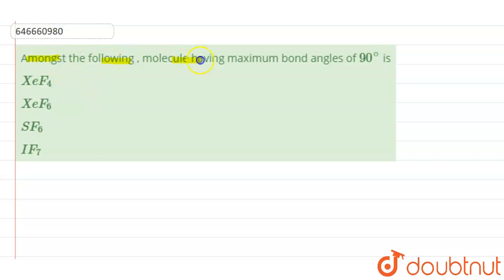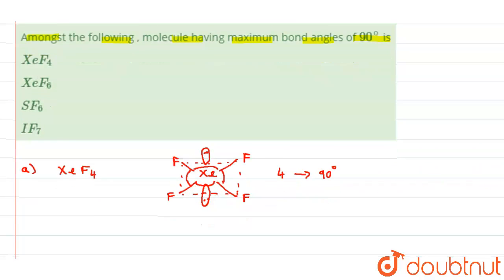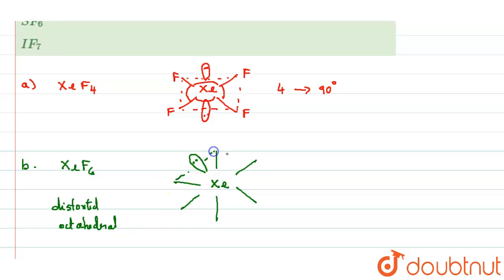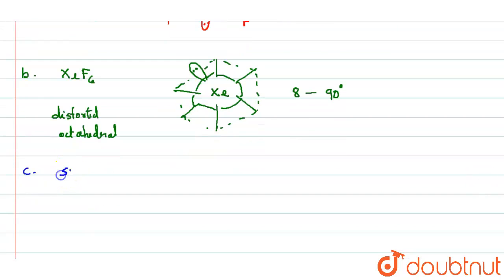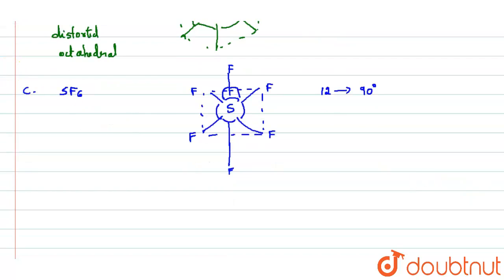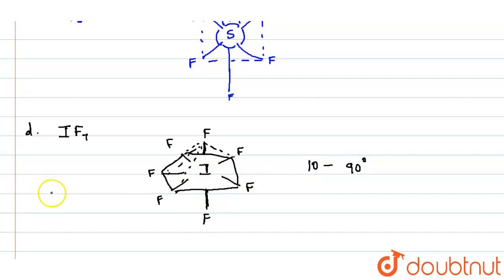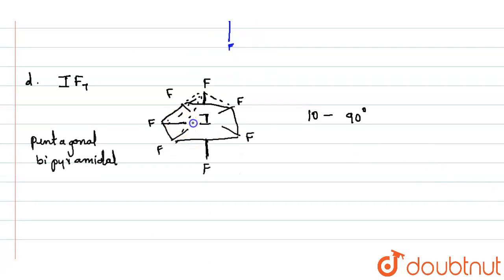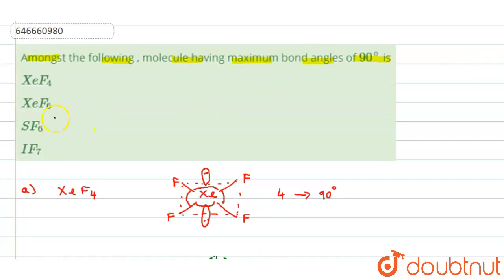Amongst the following , molecule having maximum bond angles of 90^(@) is | 12 | CHEMISTRY AT A ...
Amongst the following , molecule having maximum bond angles of 90^(@) is
Class: 12
Subject: CHEMISTRY
Chapter: CHEMISTRY AT A GLANCE
Board:IIT JEE

👉 Have Any Query? Ask Us.